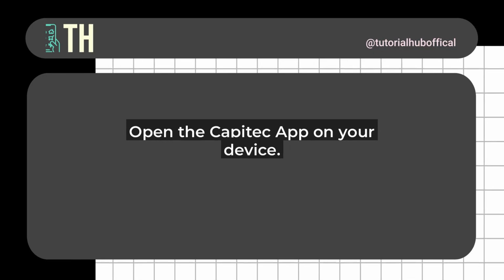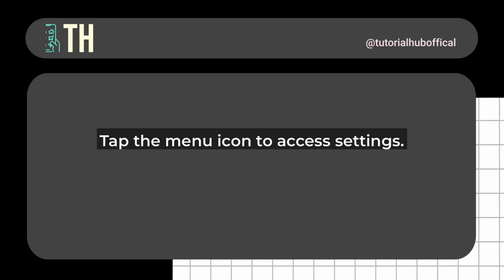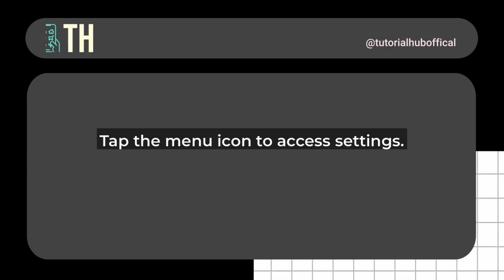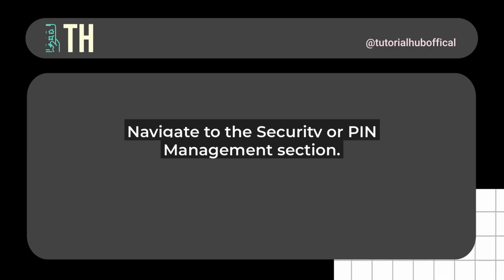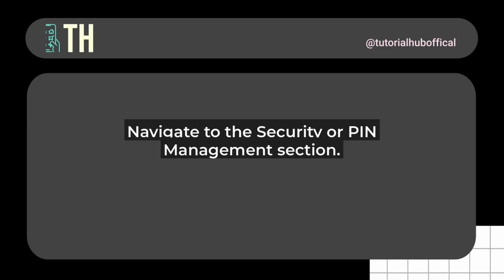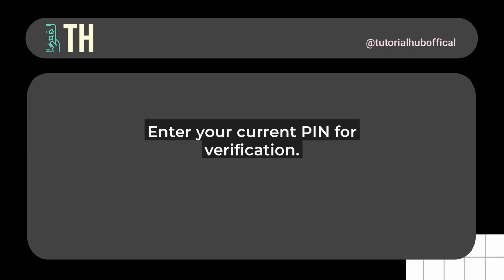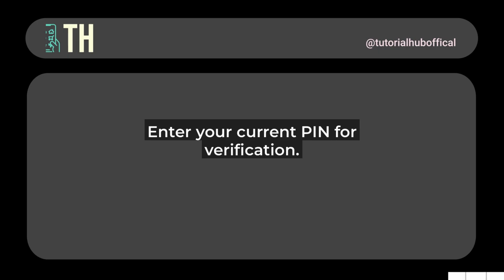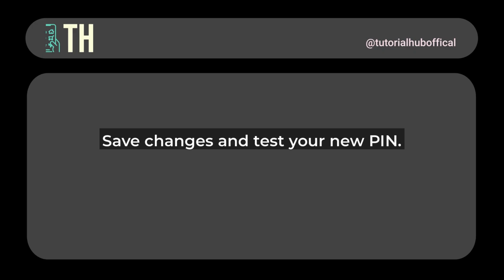How To Change Your Login PIN On The Capitec App 2025